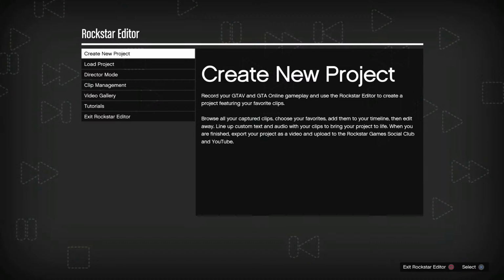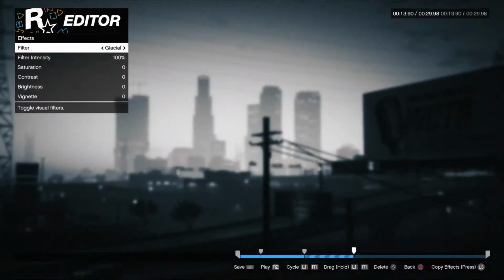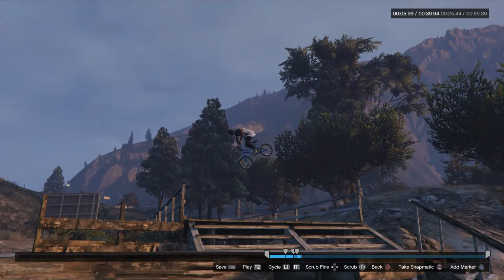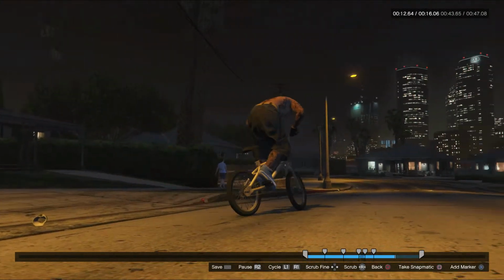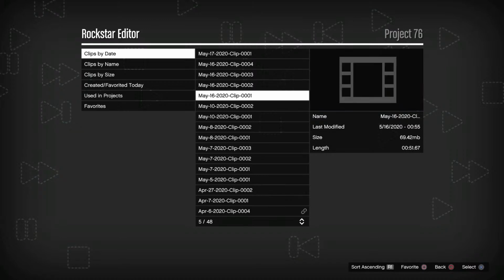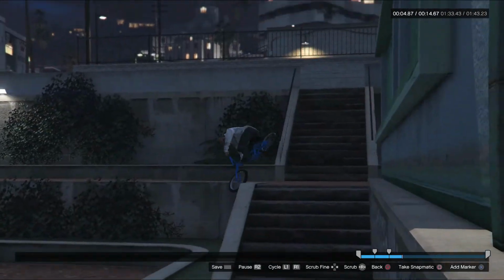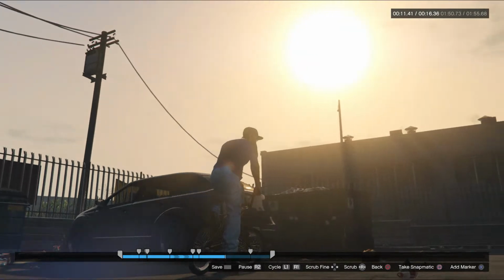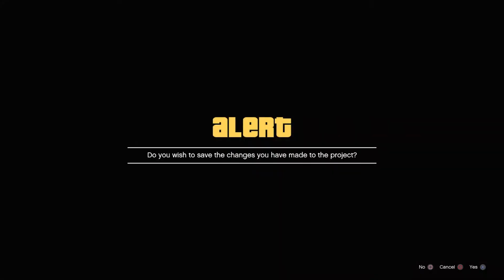How I Edit BMX clips in the Rockstar Editor - (Live stream tutorial)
An in-depth stream of how I use the Rockstar Video Editor to edit my clips together in raw form.

Grand Theft Auto 5 BMX Tutorial.